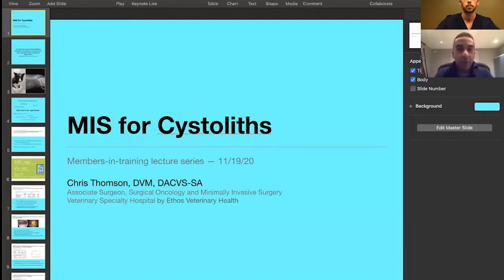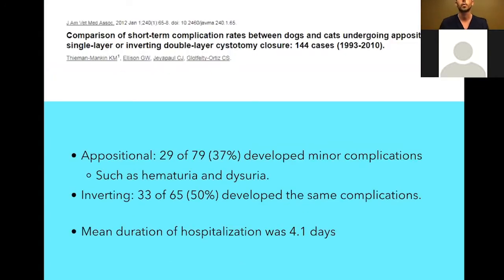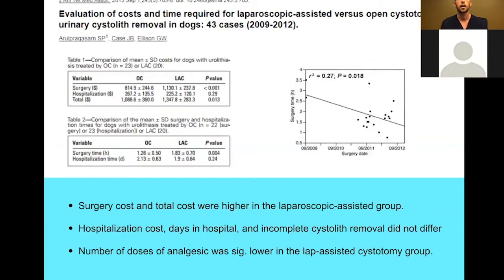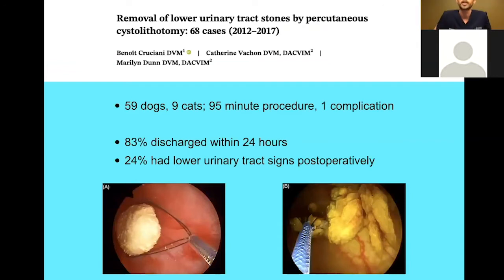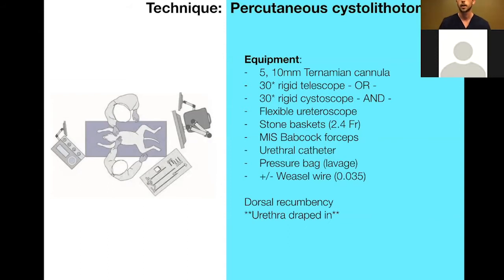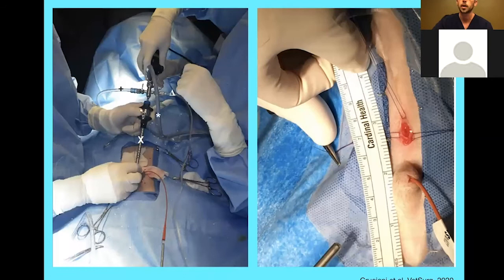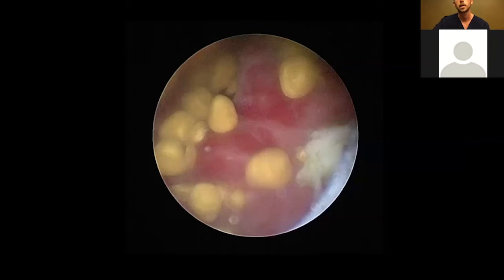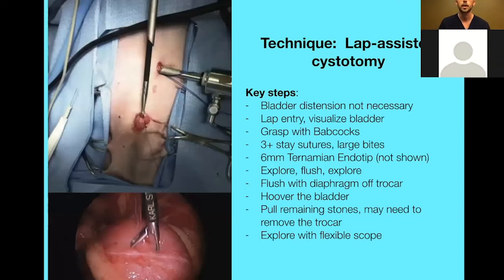Percutaneous cystolithotomy: Veterinary Endoscopy Society Members-in-Training Advanced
Dr. Chris Thomson explains the basics of a laparoscopic cholecystectomy for dogs.

Ever wanted to get into laparoscopy but didn’t know where to start? Our members-in-training lecture series is designed to introduce veterinarians to the basics of minimally-invasive surgery. From the equipment and gaining access to some of the best beginner procedures, the lecture series covers many of the aspects that beginners need to know.

If you’d like to stay up to date on all things veterinary endoscopy, consider joining our society!

Topics the lecture series will cover :

- Cholecystectomy
- Nephrectomy / ureteronephrectomy
- Adrenalectomy
- Percutaneous cystolithotomy

The lecture series is completely free and doesn’t require any registration.